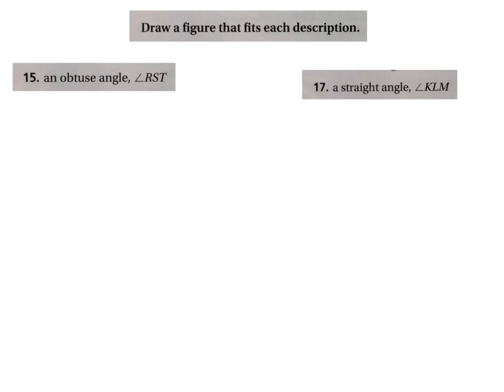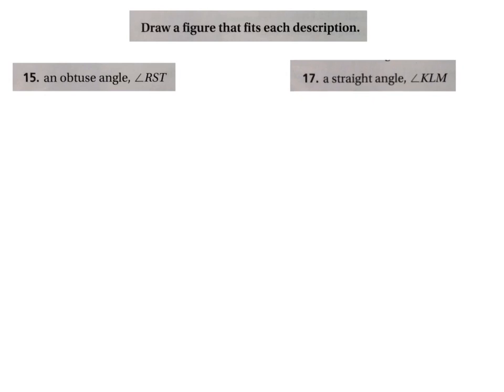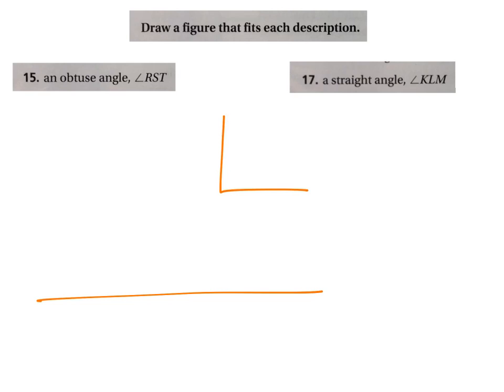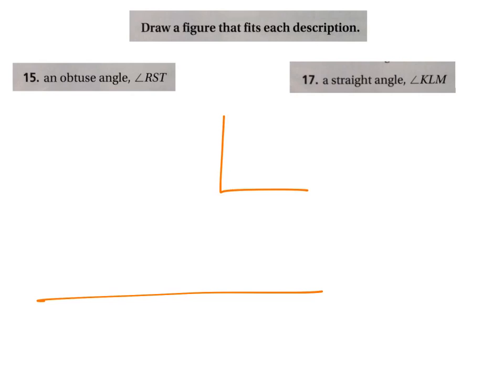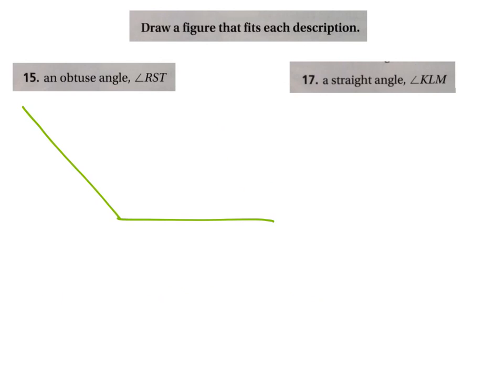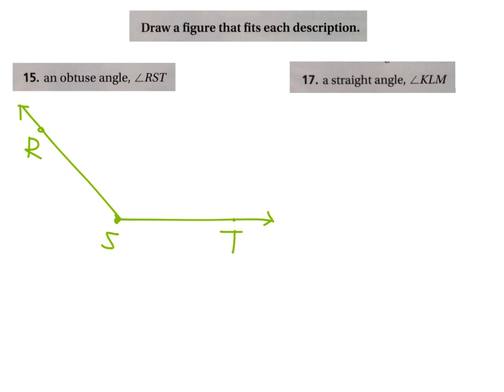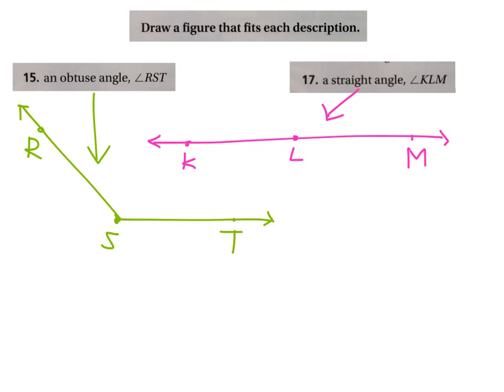Geo Pgs. 31-32 #15-17 odd